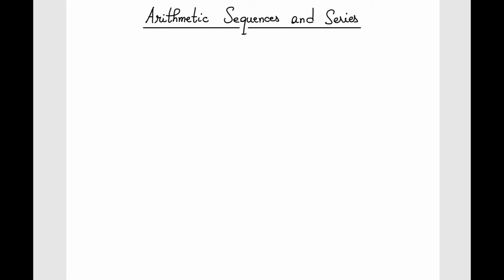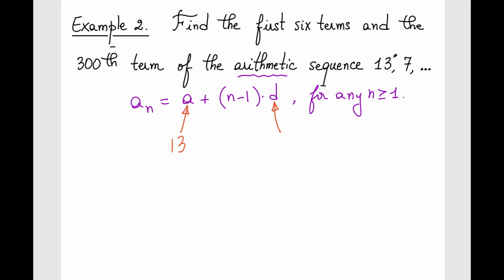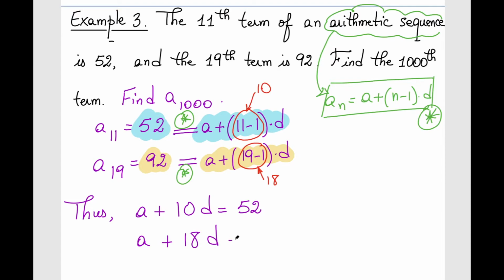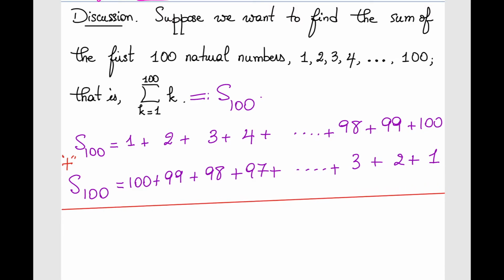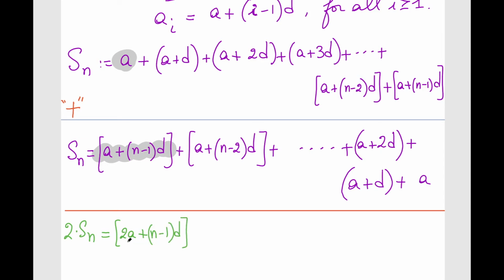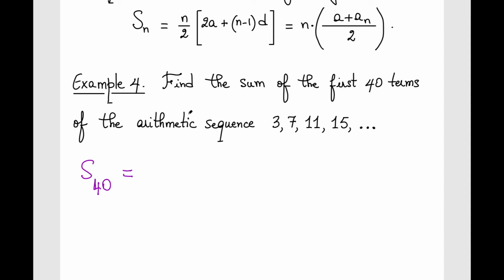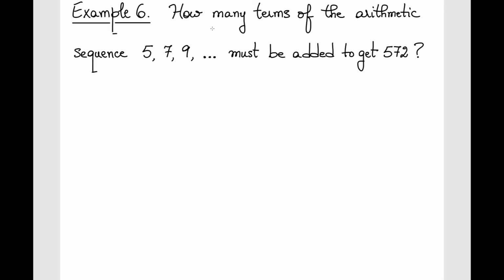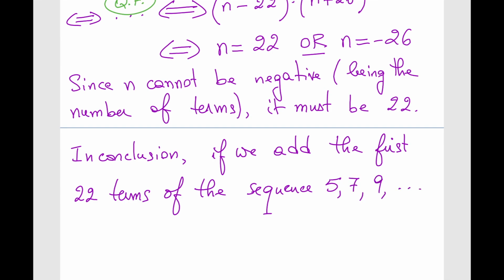Arithmetic Sequences and Series (For College Algebra)